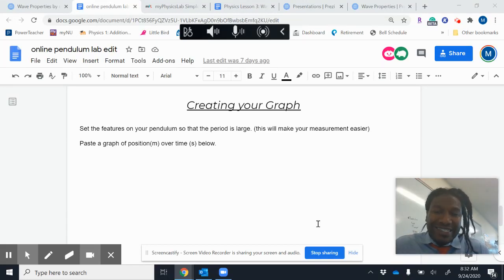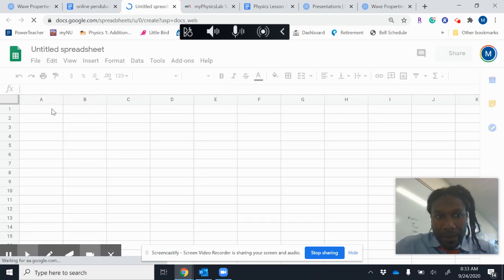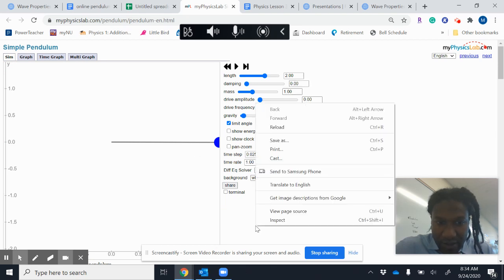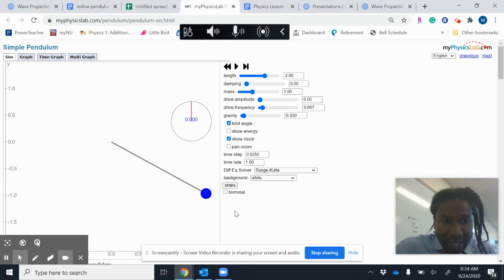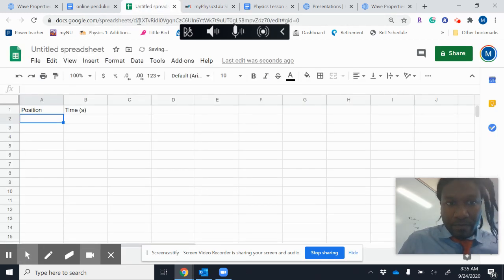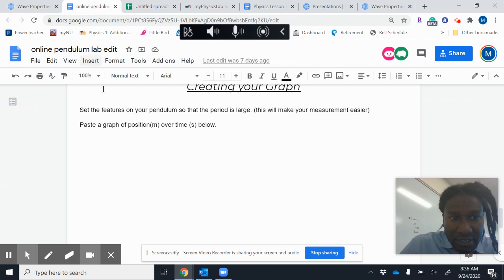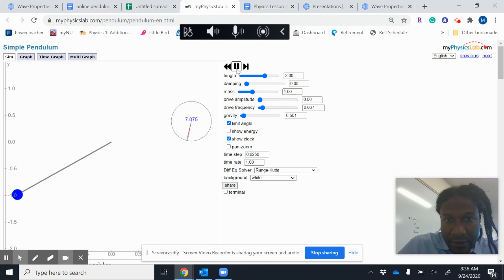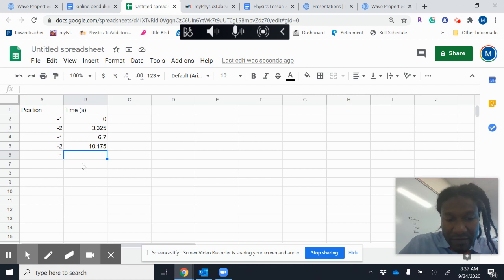Untitled: Sep 24, 2020 8:37 AM